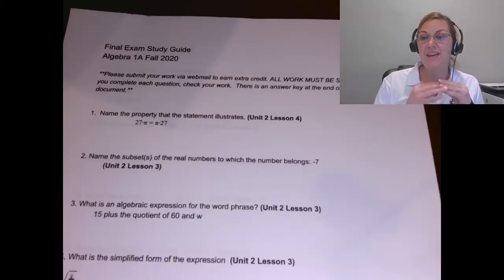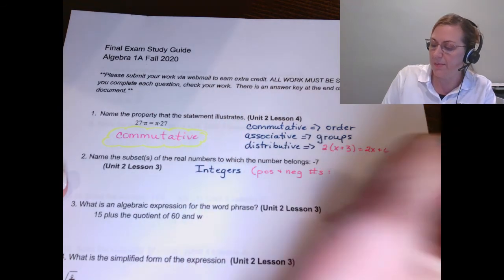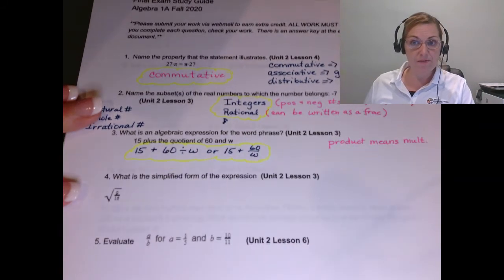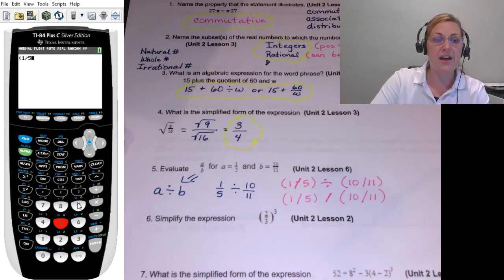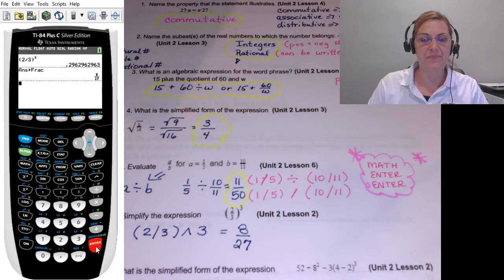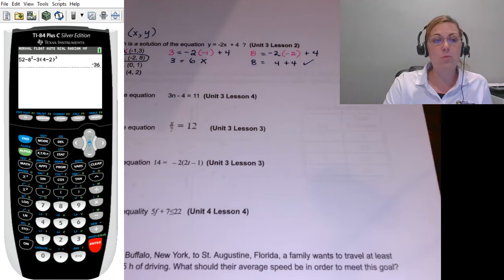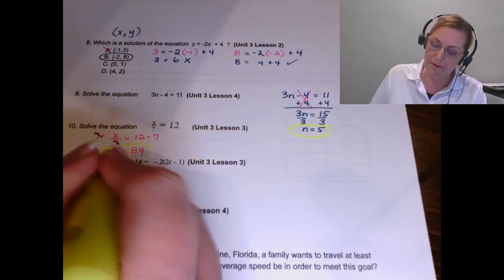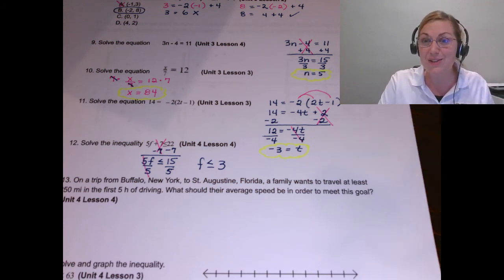Alg 1A - Final Exam Review Part 1 (#1-12)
In this video, I work problems 1-12 from the Final Exam Review for Algebra 1A.